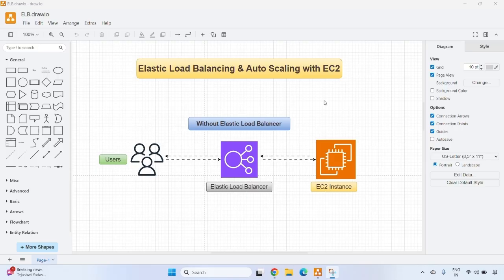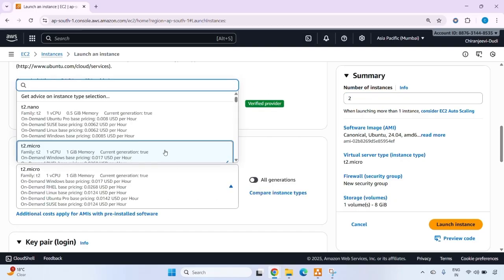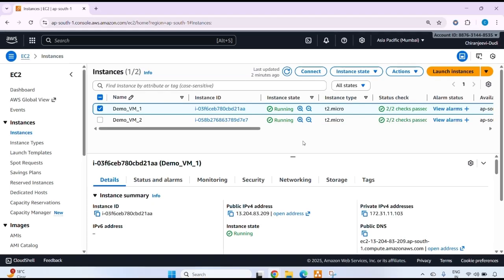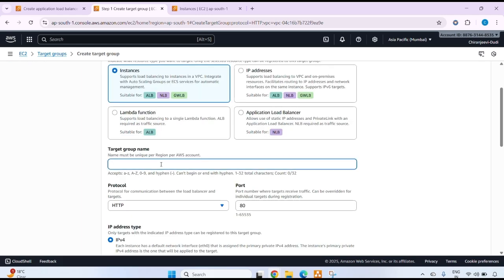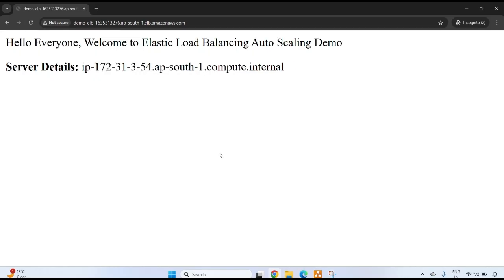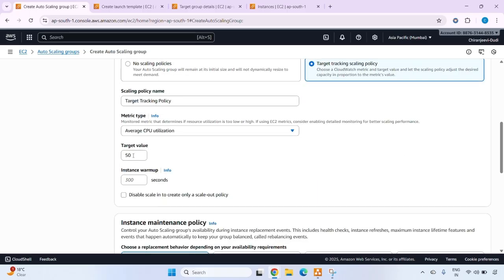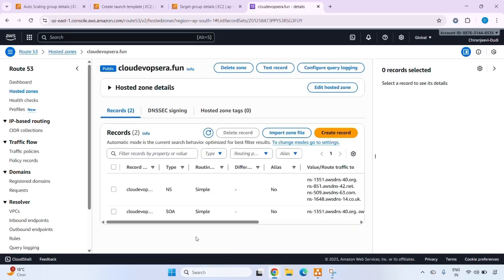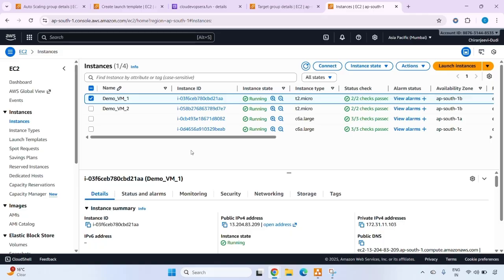🚀 AWS EC2 Auto Scaling & Elastic Load Balancer Full Tutorial | Live Hands-On Demo for Beginners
Learn how to set up Elastic Load Balancing (ELB) and Auto Scaling Groups (ASG) with AWS EC2 in this complete hands-on tutorial.
In this video, I will walk you through:
✔ What is Elastic Load Balancing
✔ What is Auto Scaling in AWS
✔ How ELB and ASG work together
✔ Creating a Launch Template
✔ Creating an Auto Scaling Group
✔ Configuring an Application Load Balancer
✔ Deploying an Nginx web server
✔ Testing EC2 scaling and load balancing
✔ Real-time demo on AWS Console

This is a beginner-friendly and practical guide designed for AWS, DevOps, and Cloud learners who want to build highly available, fault-tolerant, and scalable applications on AWS.